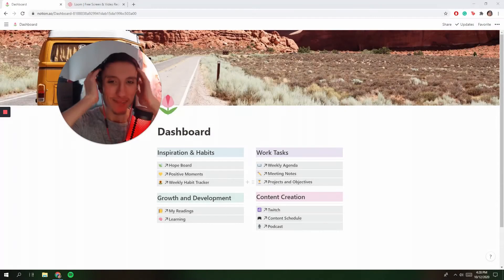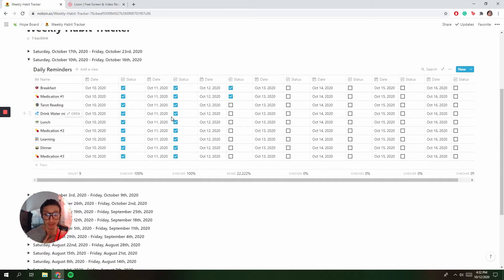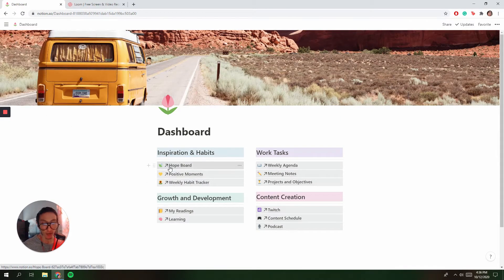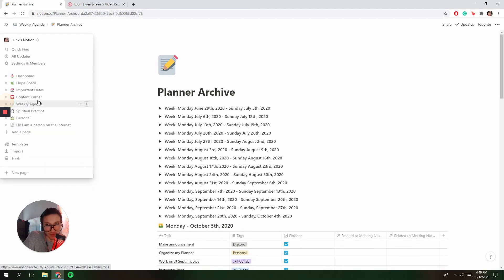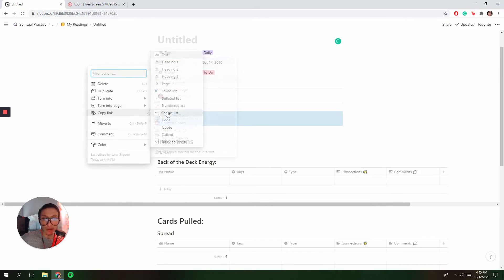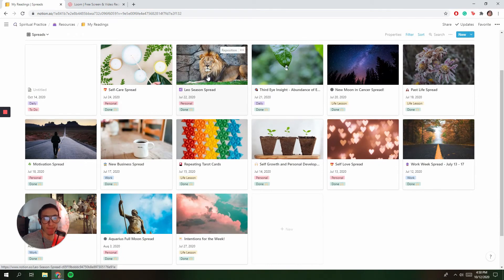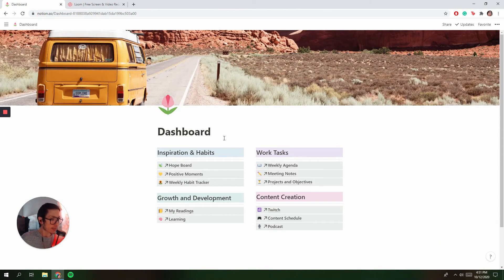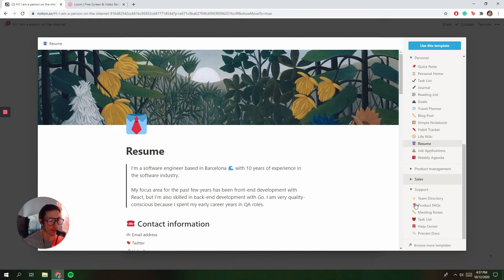My Notion Setup!🌈 [Free Tarot Spread Template, Content Creator Pages, & Hope Board]🌱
I love using Notion to organize my life Let me know your favorite parts of Notion in the comment section below.